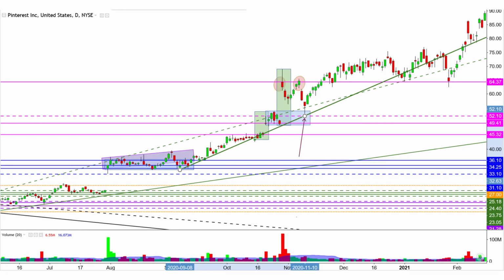Pinterest PINS Stock Chart Pattern Example Case Study 77